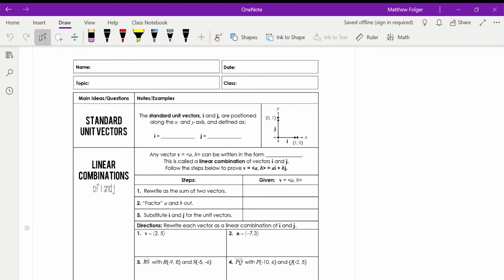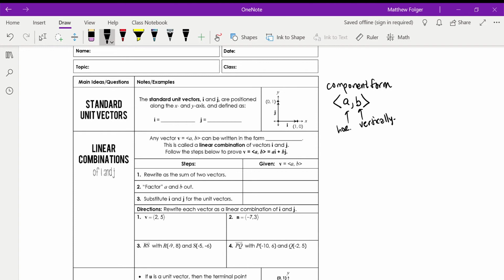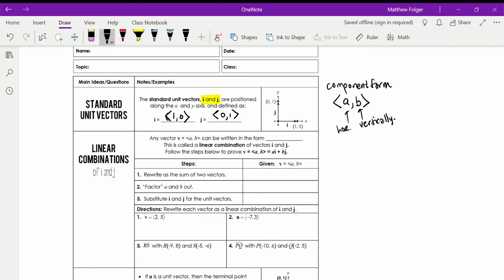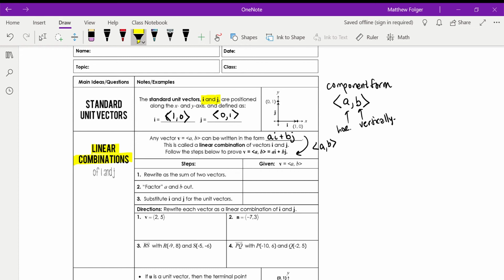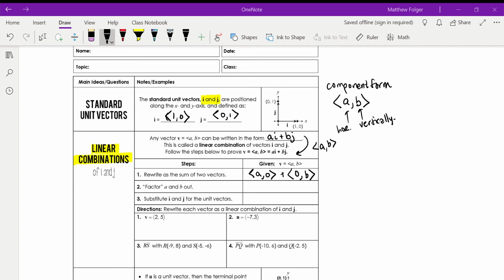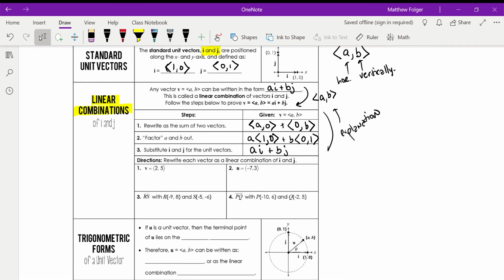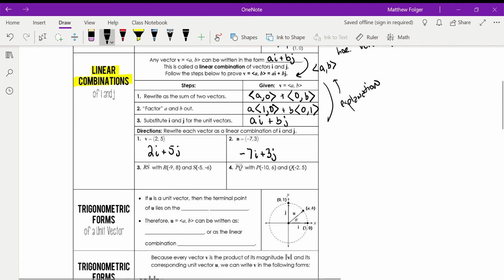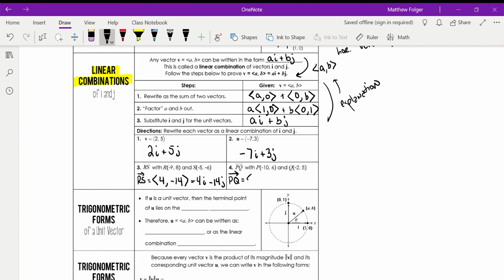Unit 7 Lesson 2 Part 3